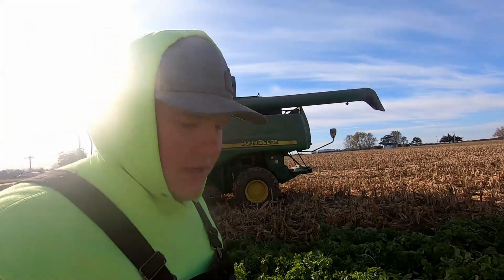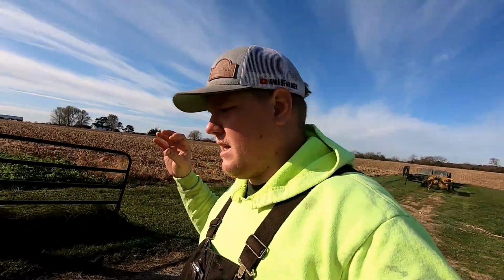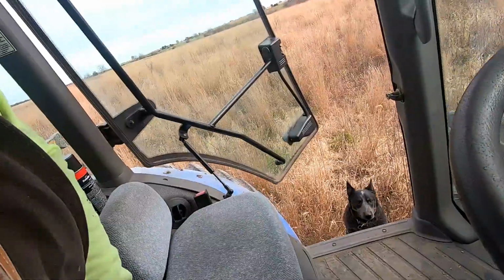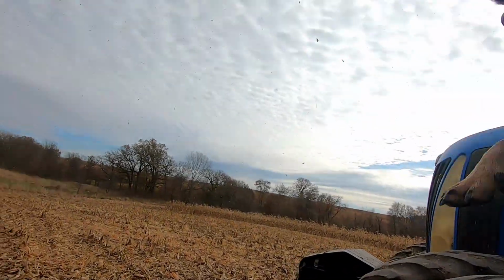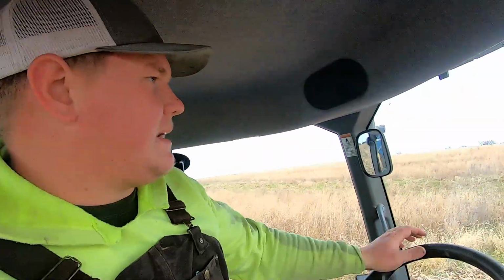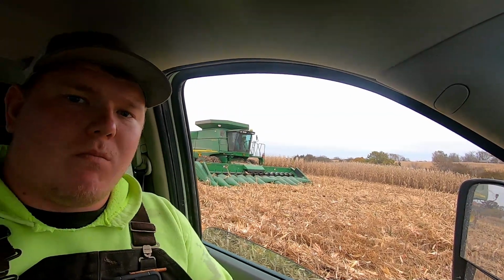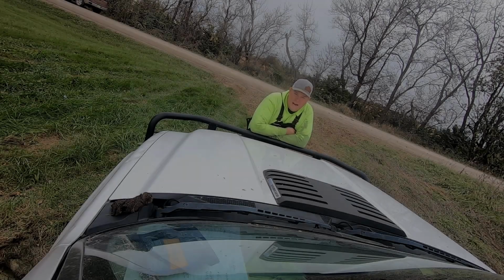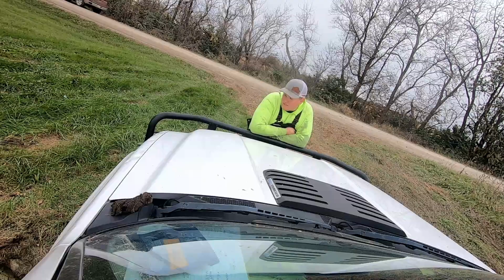2019 Harvest Vlog - Day 18 - Slippery MUD and Slow acres!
It is Sunday and that means that it is just dad and I working today. We decided to go after some slow acres, so that Monday, we can get back at it when we are at full forces!

I talk a little bit more about the champion seed plot and also the hat giveaway.